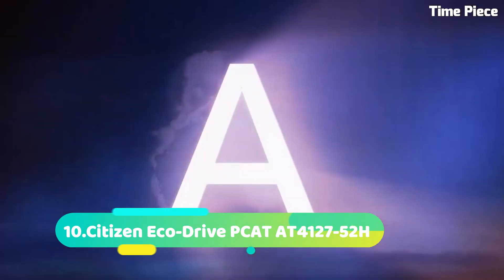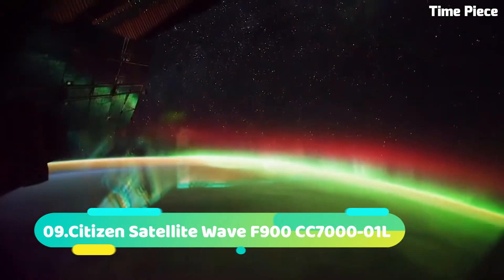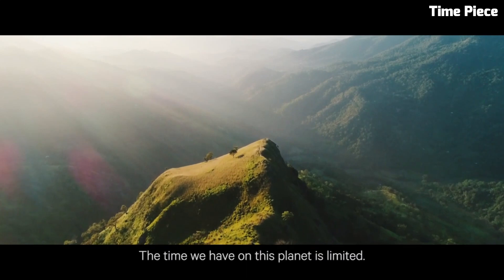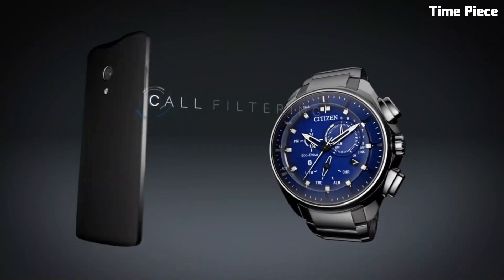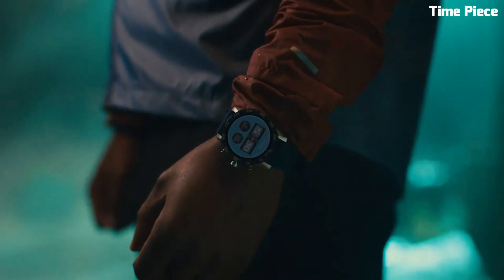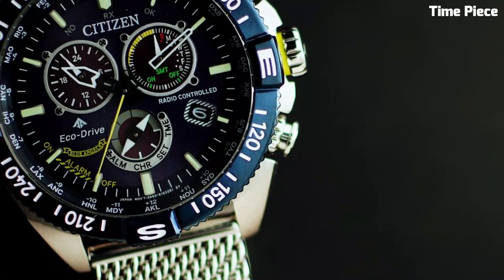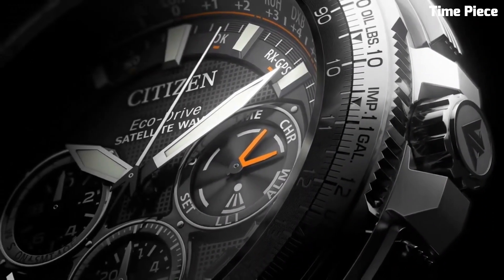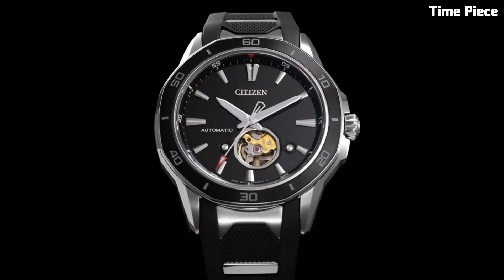Top 10 Best Citizen Watches for Men Buy 2024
10.Citizen Eco-Drive PCAT AT4127-52H
09.Citizen Satellite Wave F900 CC7000-01L
08.SATELLITE WAVE GPS - CC3075
07.CITIZEN Promaster Aqualand 200M
06.Citizen Proximity
05.CITIZEN - CZ Smart Gen-2
04.CITIZEN Promaster Navihawk CB5848-57L
03.Reloj Citizen Promaster Altichron Bn4021
02.Citizen Eco Drive Satellite Wave Watch
01.Citizen Signature Octavia